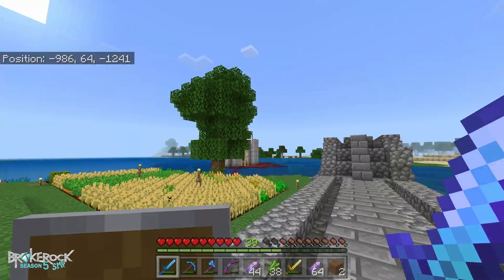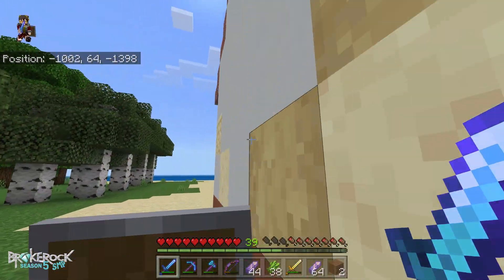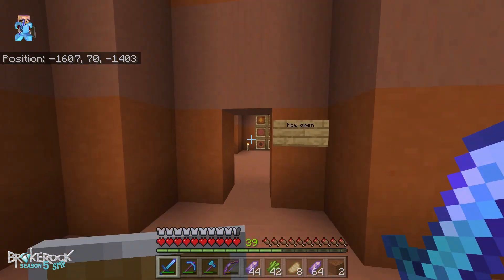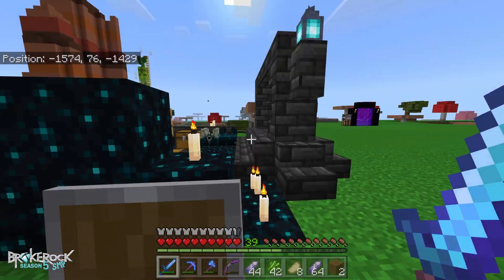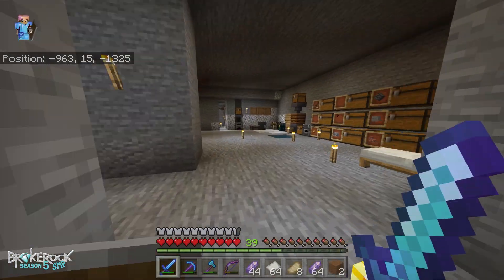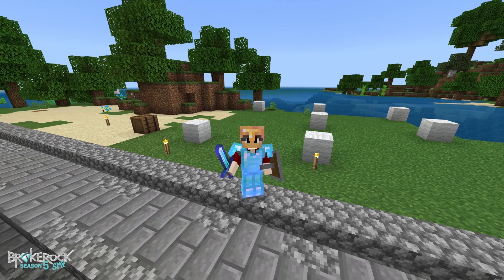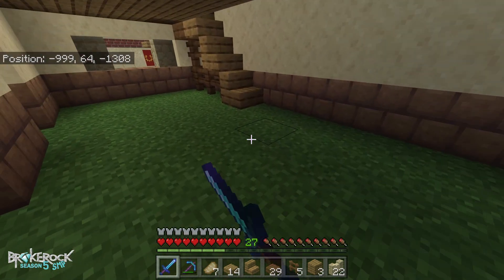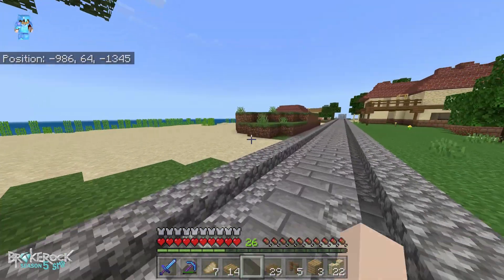Brockrock 5.6. Builds arise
Two new buildings start to take shape and a bridge.  News of our stream day and a quick visit to the shopping area.  Enjoy peasants.